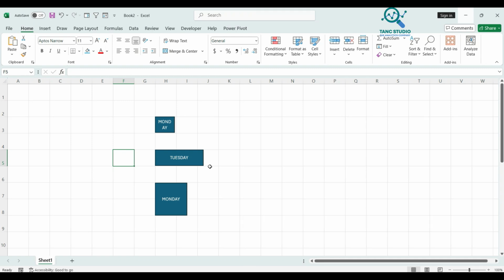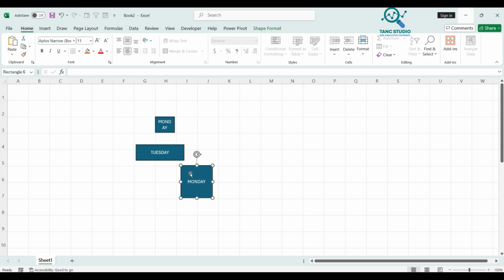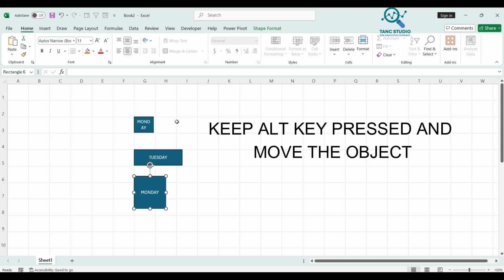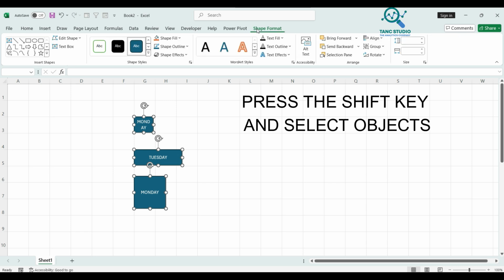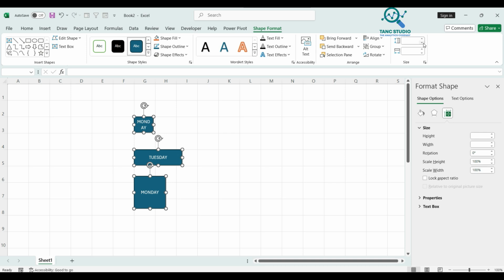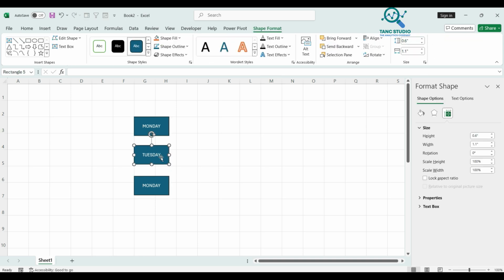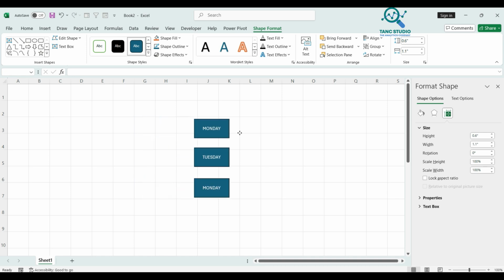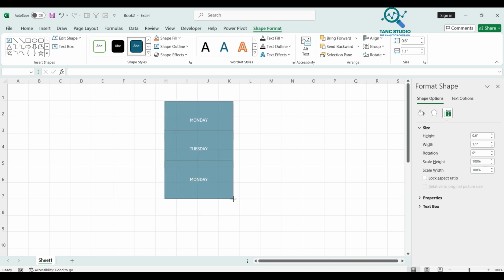Excel Tips and Tricks - Align and resize multiple objects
In this video you will learn how to RESIZE and ALIGN multiple OBJECTS together.